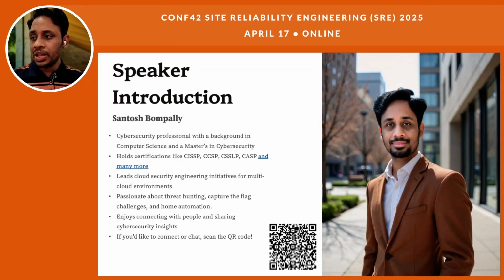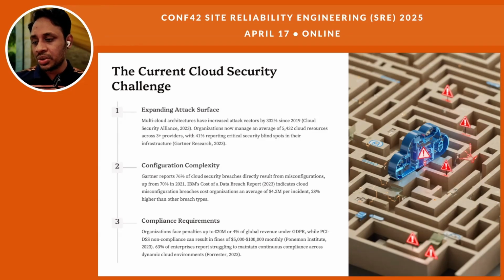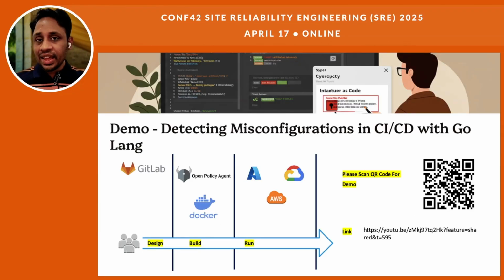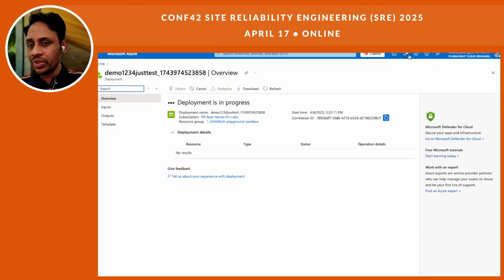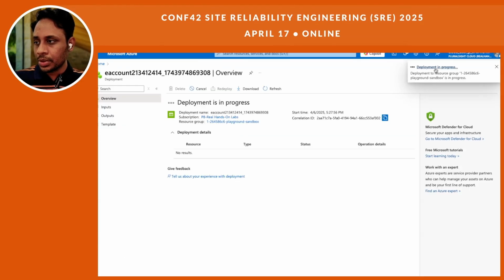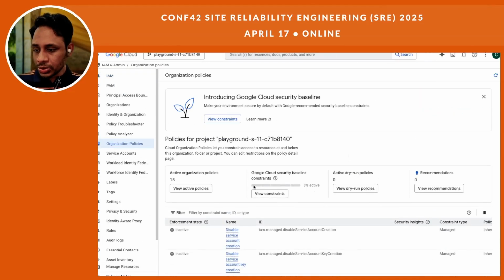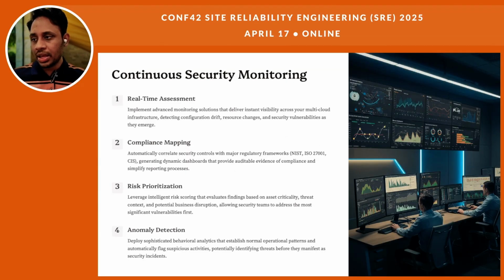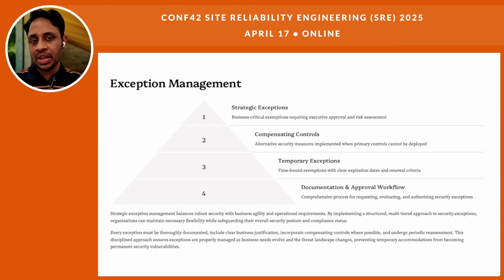A Comprehensive Approach to Cloud Security Posture Management | Santosh Bompally | Conf42 SRE 2025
Chapters
00:00 Introduction and Speaker Background
01:46 Overview of Cloud Security Posture Management
03:25 Current Cloud Security Challenges
05:33 Foundational Pillars of Cloud Security
07:03 Infrastructure as Code Security Scanning
09:44 Cloud Native Security Policies
11:04 Azure Cloud Policy Demo
20:22 GCP Cloud Policy Demo
23:52 Event-Driven Security Automation
30:05 Key Takeaways and Conclusion